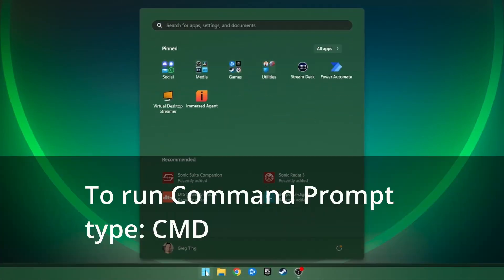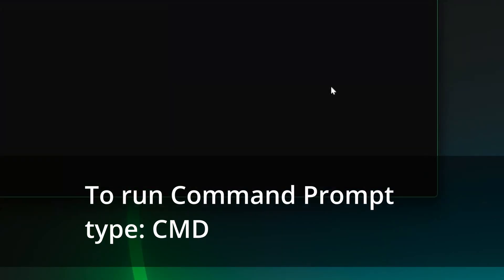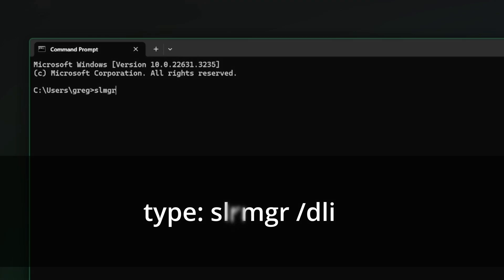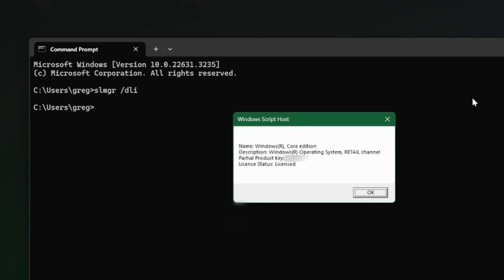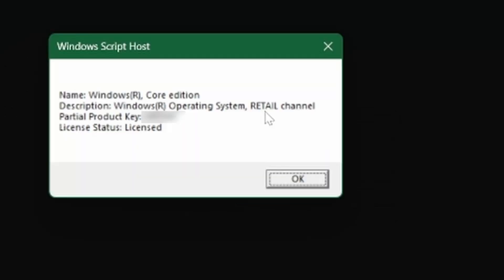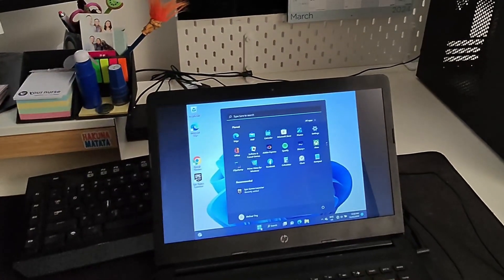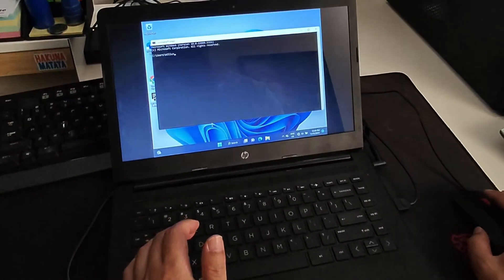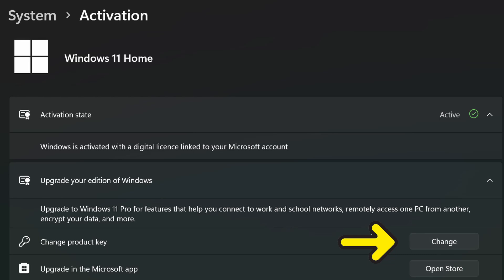How to check if your Windows is OEM or Retail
Are you uncertain about the type of Windows license you have? In this video, I'll walk you through the straightforward steps to determine whether your Windows operating system is OEM or Retail. Understanding your Windows license type can be essential for tasks like hardware upgrades or seeking technical support. Watch now to learn how to check your Windows license type and gain clarity on your system's licensing status.